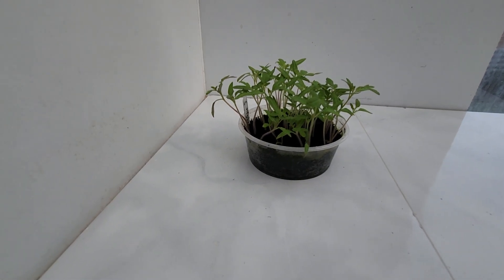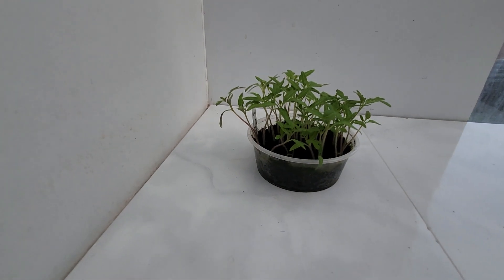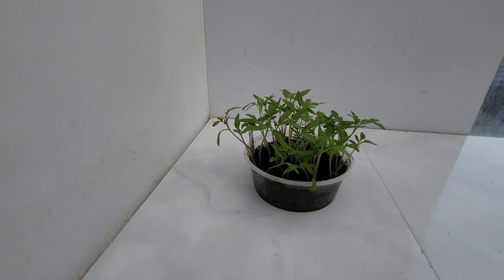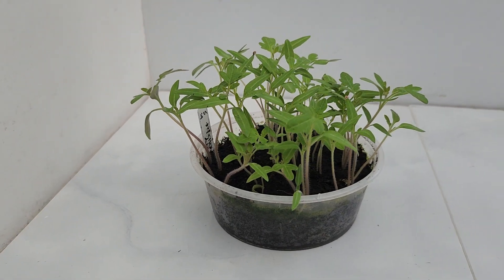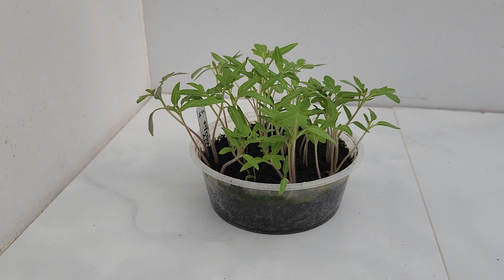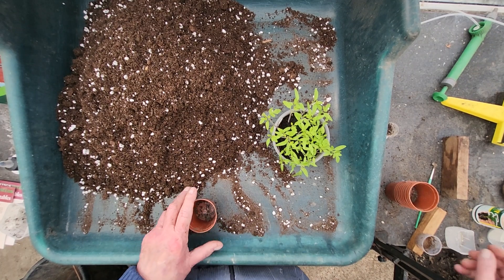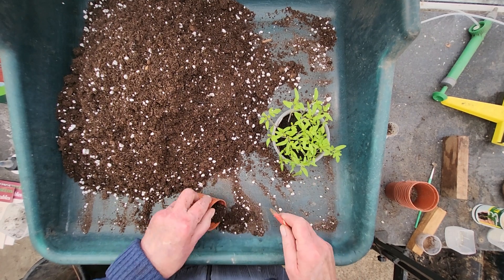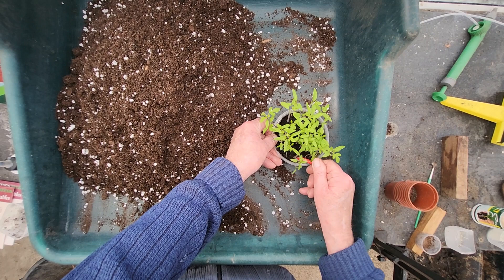Potting on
Potting on cherry tomato Gardeners Delight  a yellow fruited variety